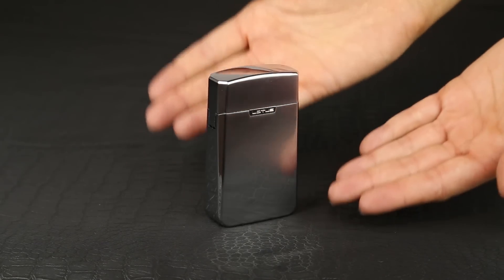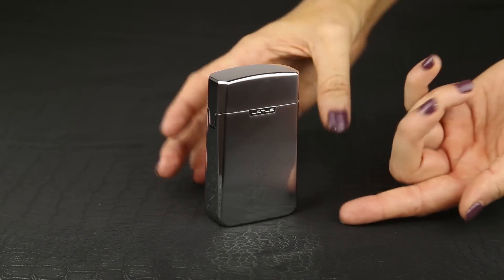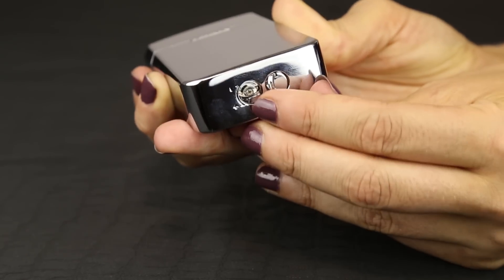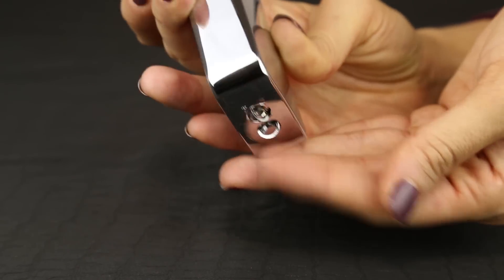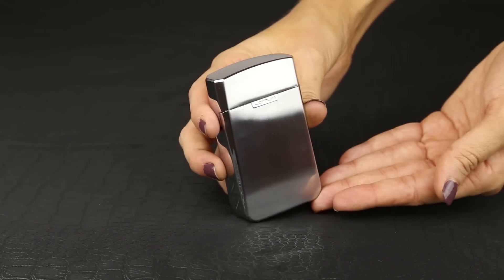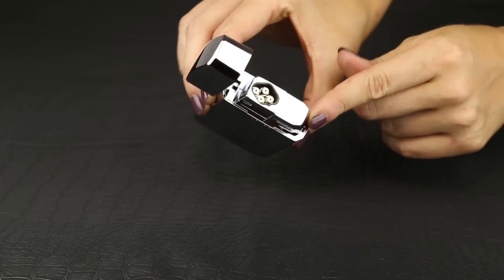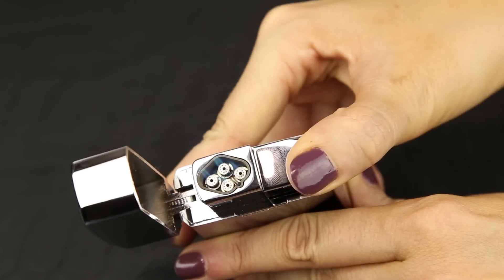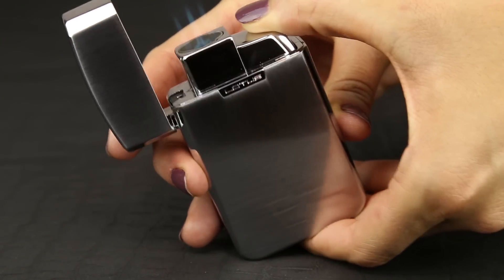The Lotus T4 Chrome Quad Torch Table Lighter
This is the Lotus T4 Quad Torch Table Lighter. This lighter comes in a lovely brushed chrome finish, is refillable and adjustable, and has an anchor so it can be fastened to anything. This lighter also has an easy flip-top where you will find the T4 button which ignites four torch flames in a diamond arrangement; making your smoking experience that much more enjoyable. The Lotus T4 Quad Torch Table Lighter.